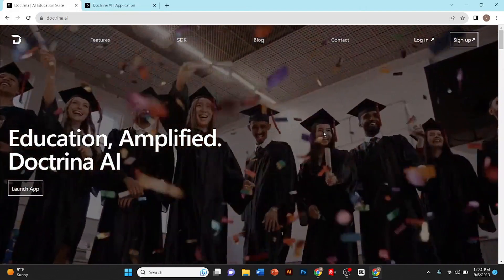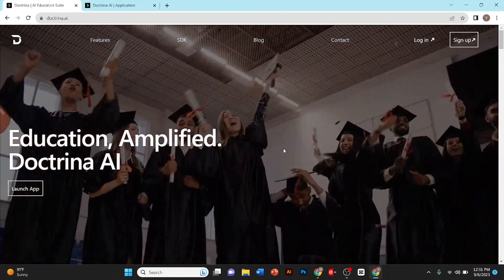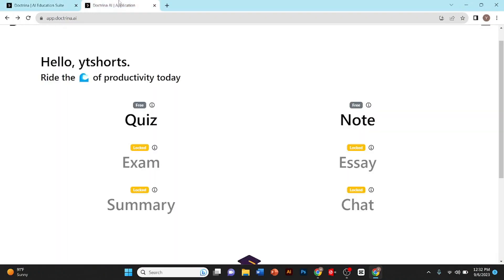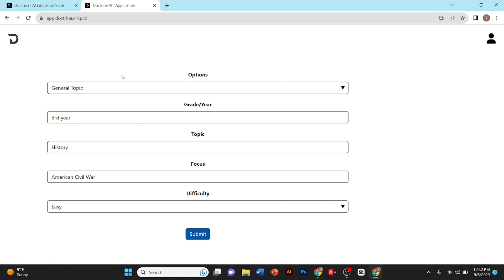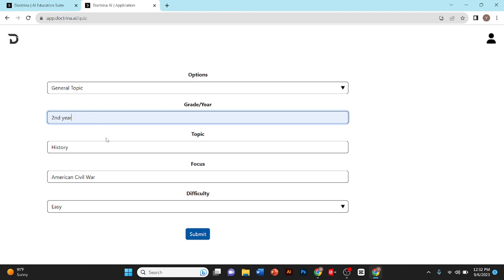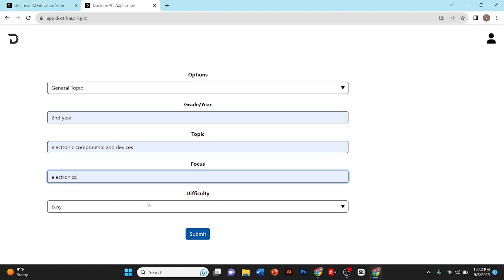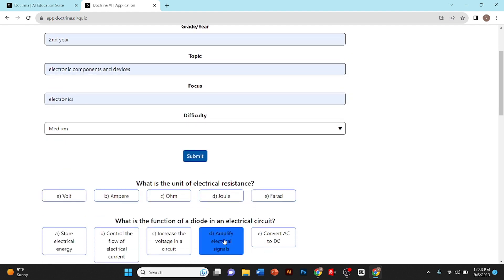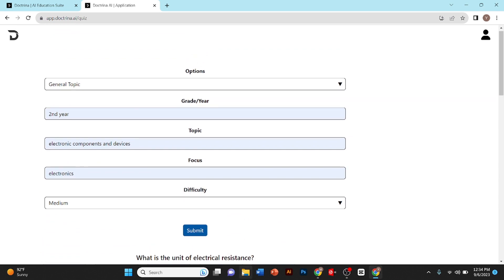How to generate question paper using AI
How to Generate Question Paper Using AI with Doctrina AI
In this video, I'll show you how to use Doctrina AI, an AI-powered question paper generator, to create exam questions quickly and easily. I'll walk you through the entire process, from setting up your account to generating your questions.

What you'll learn in this video:

How to set up an account with Doctrina AI
How to choose the right subject and level for your questions
How to generate questions with Doctrina AI
How to customize your questions
How to download your questions

I hope this video helps you generate question papers using AI!